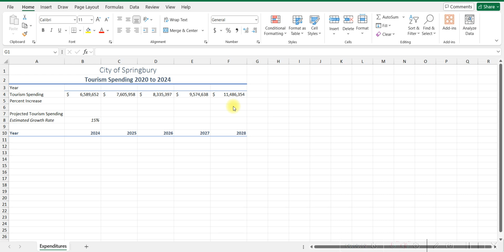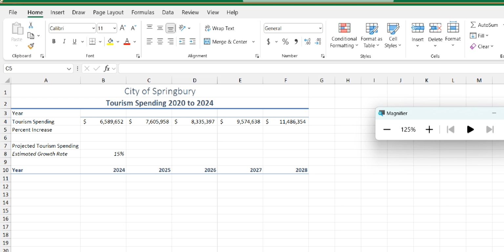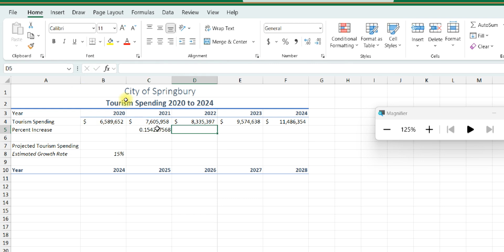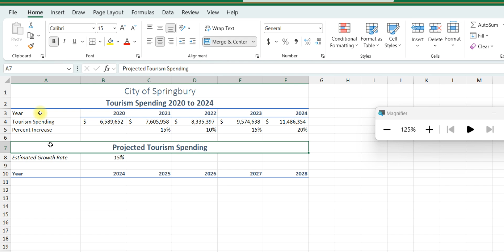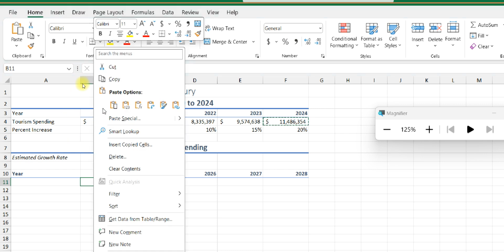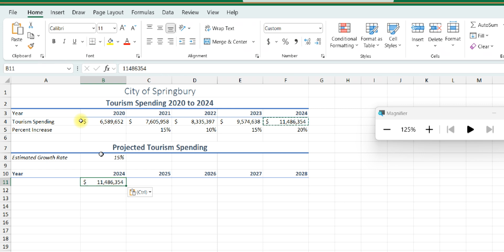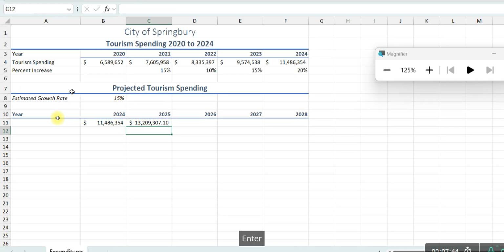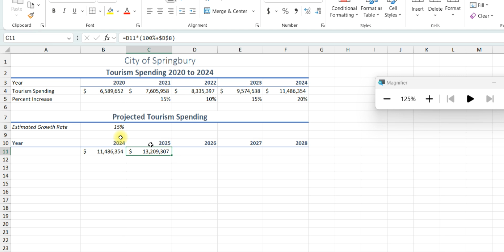3B OBJ 5